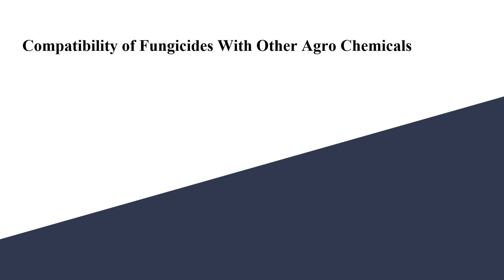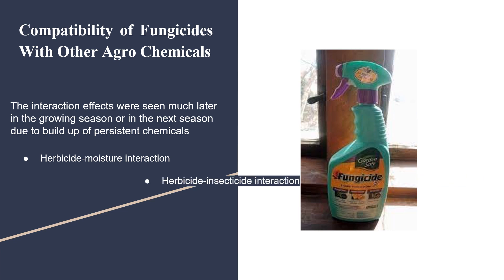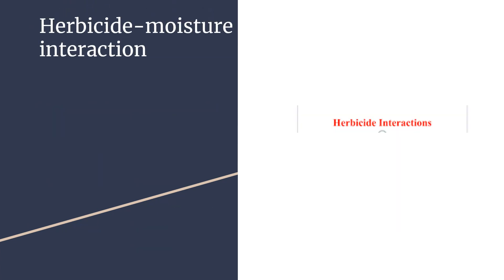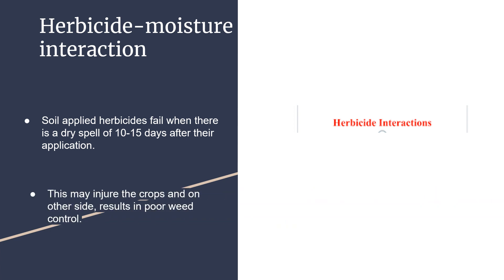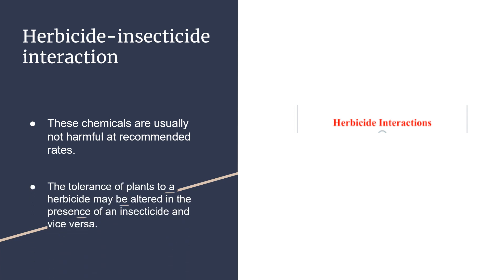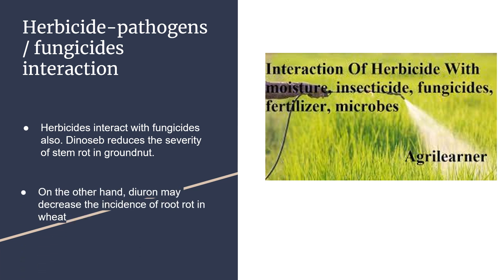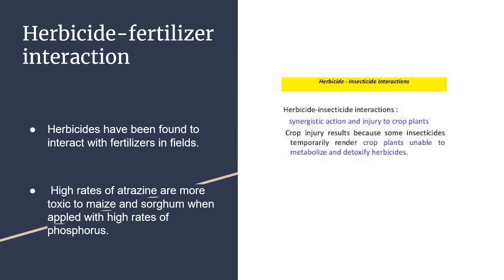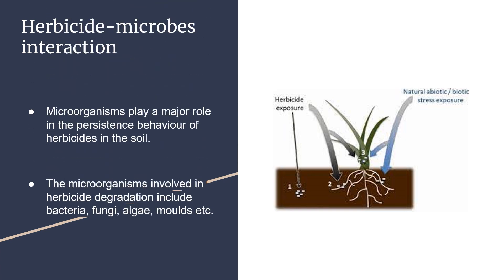Plant diseases and their management Sem I Topic 2 L 2 20211125 171150